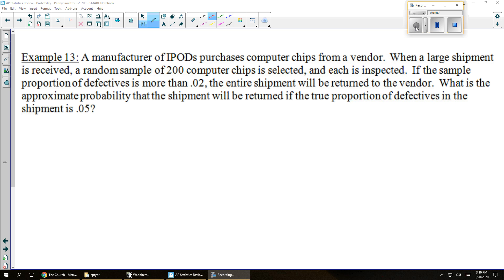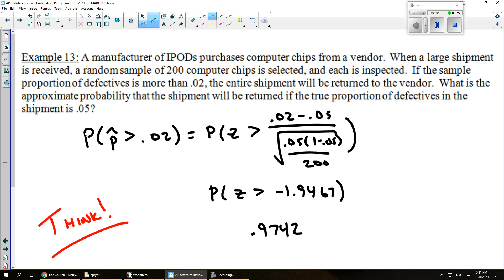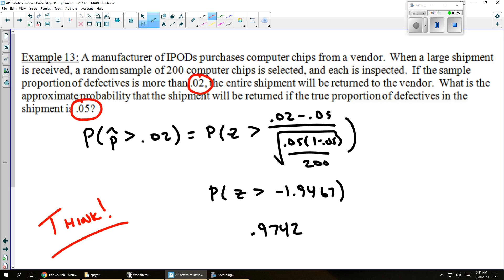AP Probability Review - Problem 13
AP Probability Review - Problem 13 (Originally made by Penny Smeltzer)